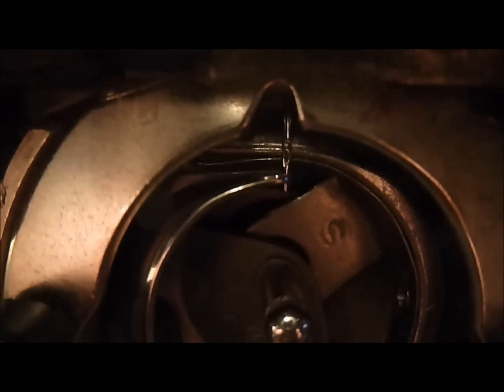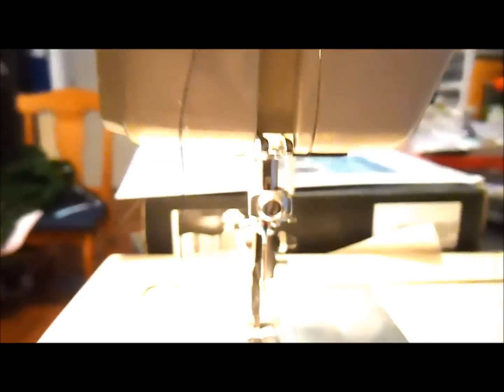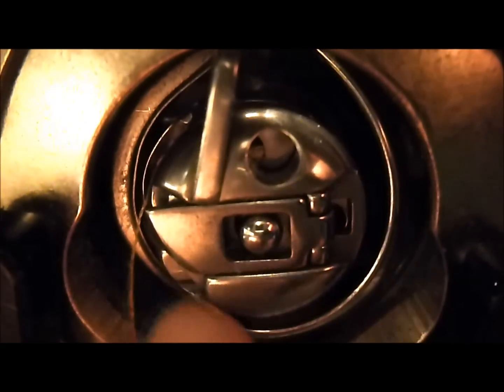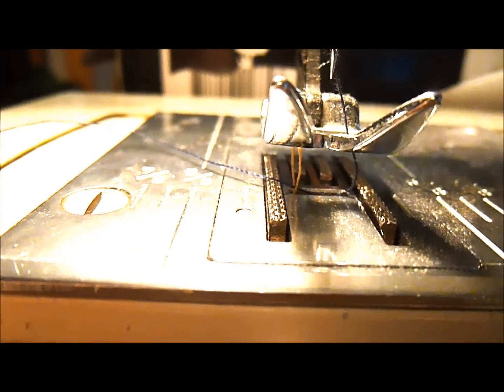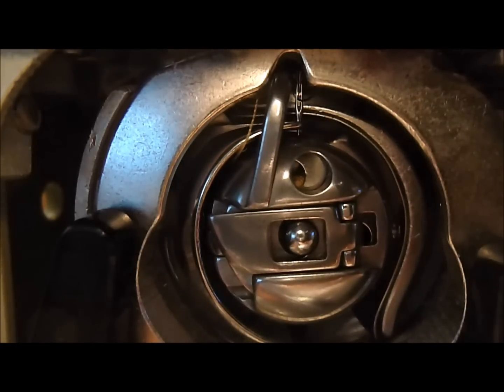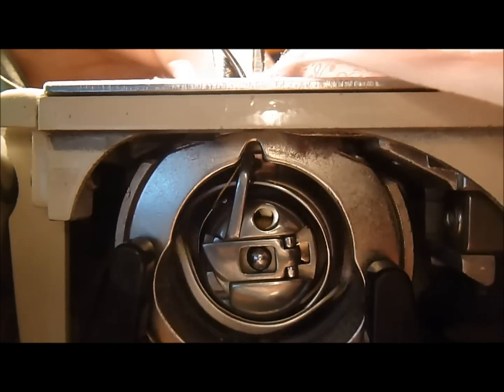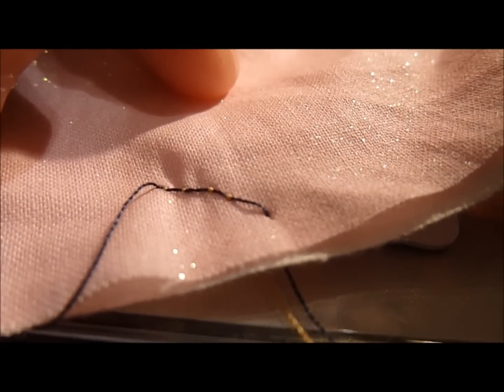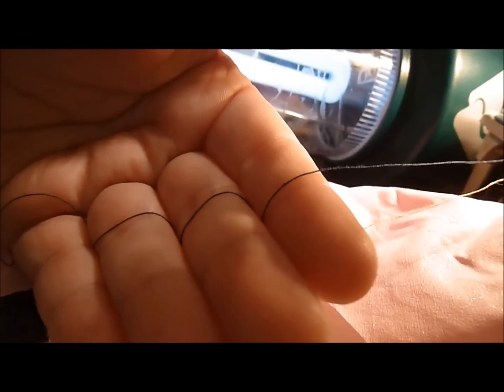How a sewing machine hooks threads into your fabric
EDIT: Apologies for the mediocre quality of the video - I originally made this to answer questions for a couple people commenting on an image. I never thought I would have thousands of views, or else I would have spent more than 20 minutes making this! I'm glad to know that people are finding it useful. :)

How does it work? Several people mentioned that they had seen this image but could not understand what was going on and needed to see it "in real life".
Explains where the bobbin thread sits, how to thread an ancient Kenmore sewing machine, how the spool thread catches the bobbin thread.

 Hopefully this clears up some questions.